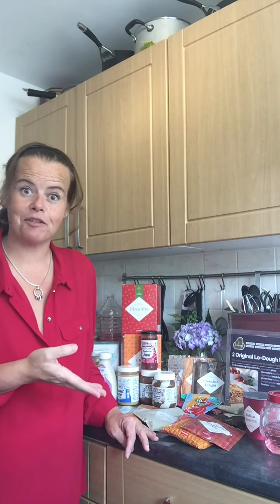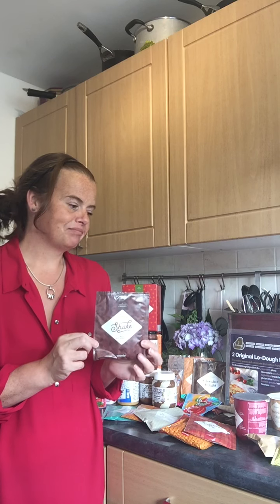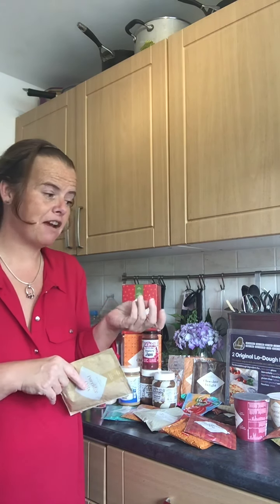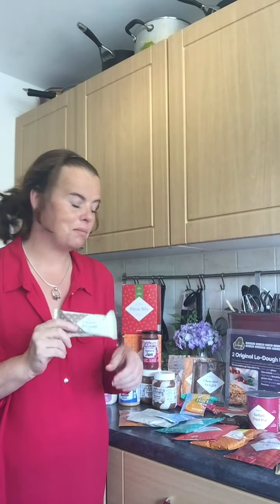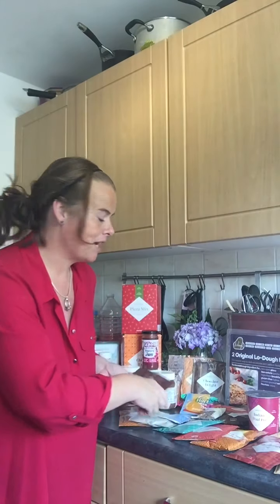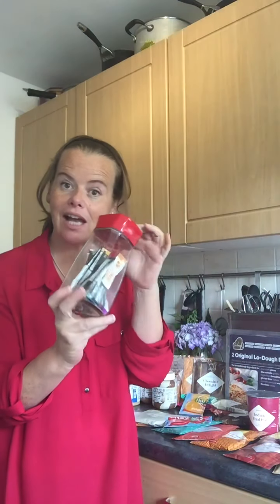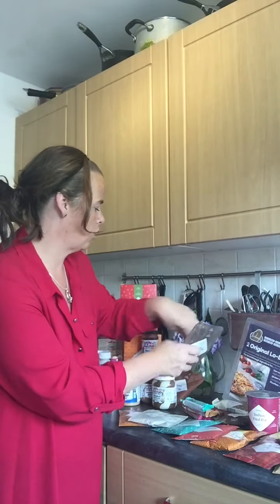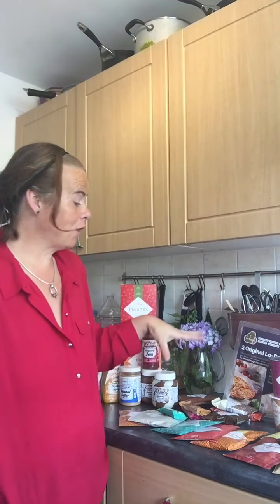Exante diet - My Top Tips & tricks I’ve used throughout my 18 month journey losing over 10st so far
A video I did early on in my journey on Exante diet ( so it’s quite a few months old now but I wanted to share xxx ) of the various of the tips & tricks I’ve used throughout my weight loss journey of losing 10st I explain various packhacks I’ve used , were to find them in my highlights in my bio on instagram and various things I use ,it’s someone have become know for on my journey and I find it’s massively helped me stay on plan for so long !..
. REALLY HOPE ITS HELPFUL!! Xx

I have a link for all my Instagram and blog and discounts here !..

Thankyou for watching and I hope it can help in some small way , Please hit the thumbs up if you like & hit subscribe if you want to continue to watch my journey!

Thankyou xxx